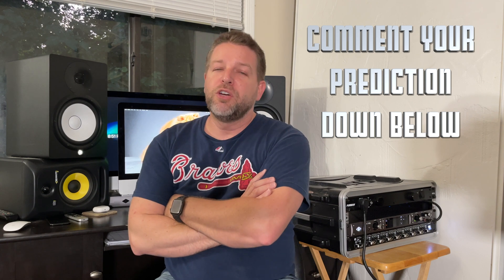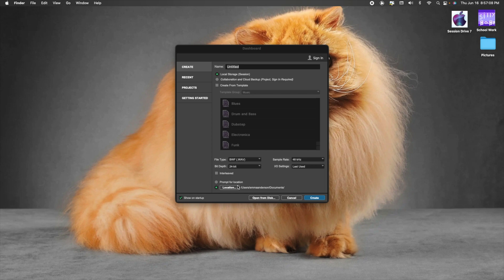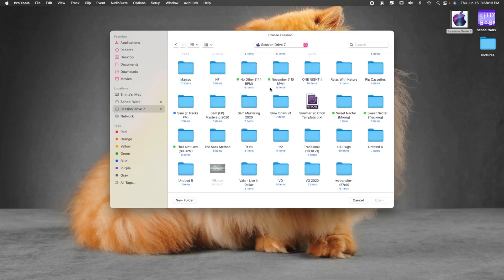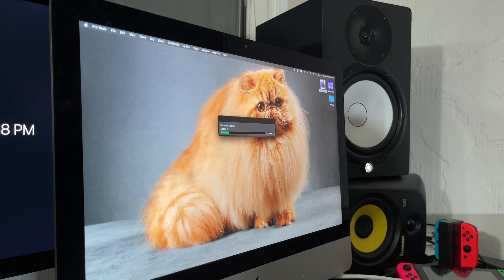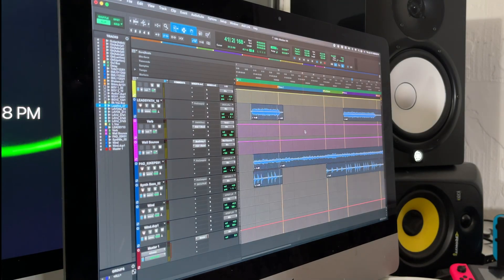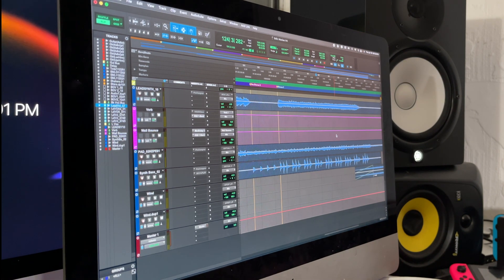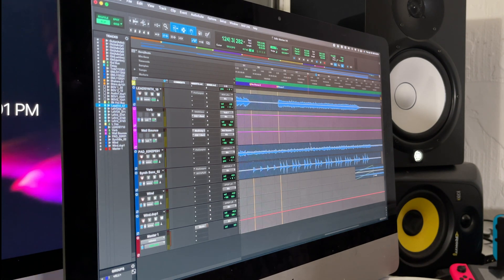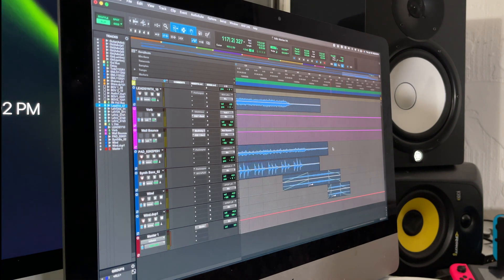Pro Tools & Mac Ventura (OS 13) Compatibility Test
This is my just for fun video where I test the compatibility of Pro Tools (2022.5 Currently) and Mac OS 13 (Ventura) Beta 1. I love making these videos just to see what will happen. I test it so you don't have to. As always wait for Avid to release a fully compatible version before updating to Ventura.